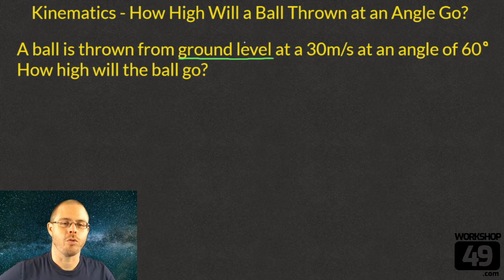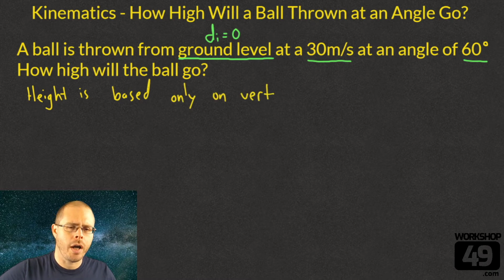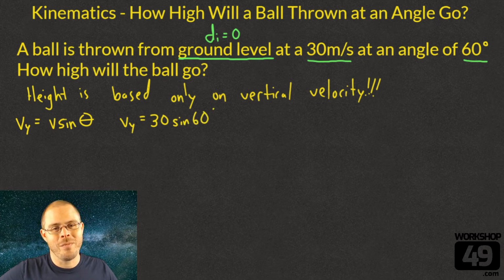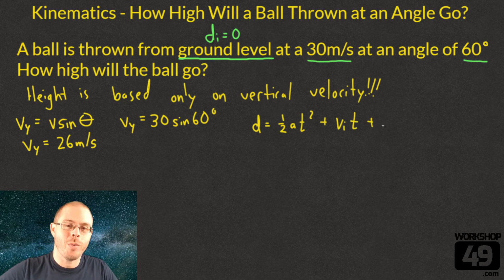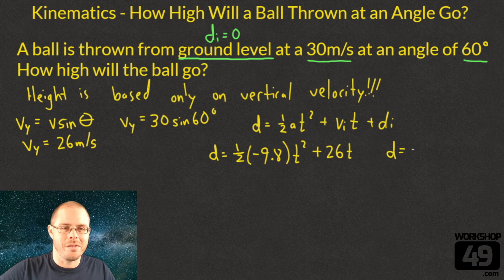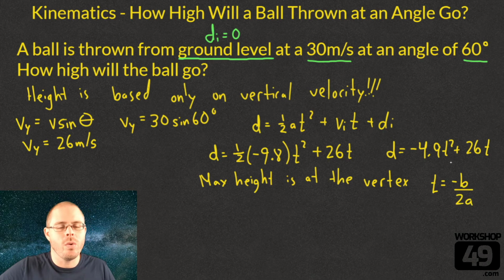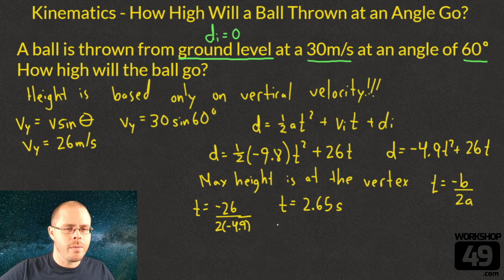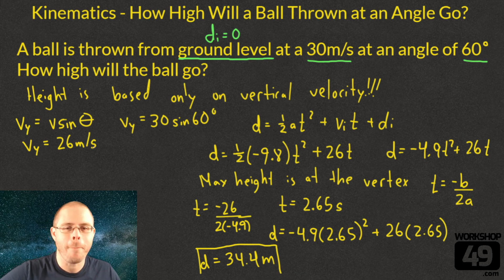Kinematics Problems - How High Will a Ball Thrown at an Angle Go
In this problem we are given a ball that was thrown at an angle instead of straight up and tasked with solving the maximum height that it goes.
The most important take away is that in 2D Kinematics, vertical and horizontal velocities behave separately so we must solve the correct velocity for the question asked.  In this case it is max height, so we are curious about the vertical velocity.